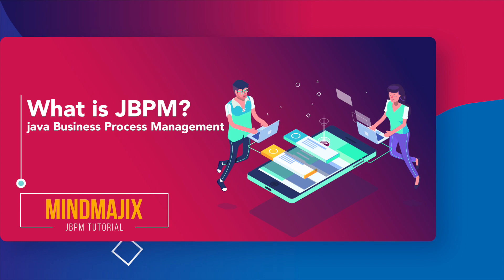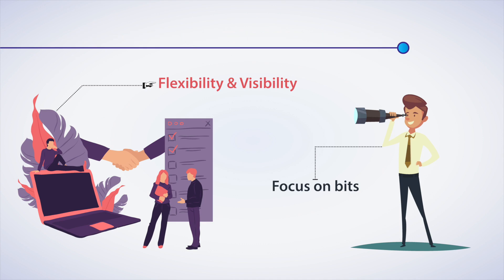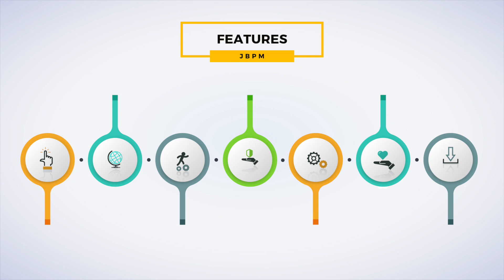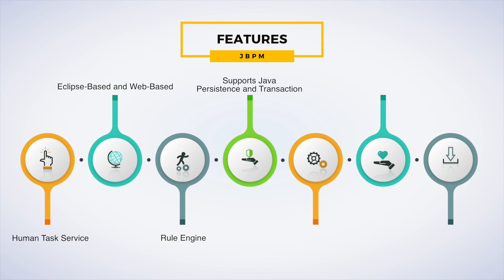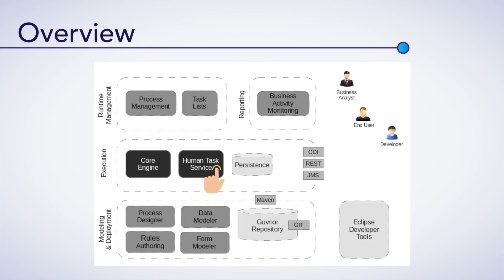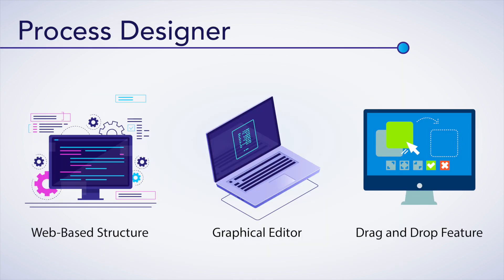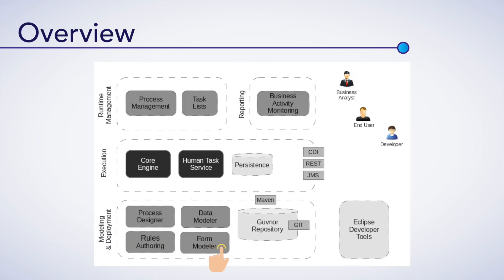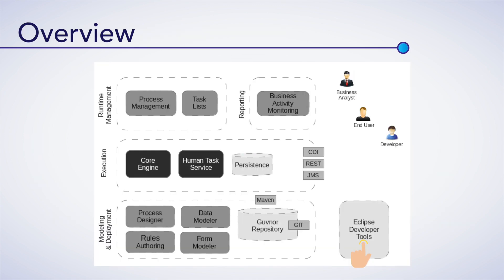jBPM Tutorial | What is jBPM | MindMajix - Part:1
MindMajix Java Business Process Management(jBPM) Tutorial by experts will help you to become master in core concepts of jBPM.

In this session, we will be providing you with the basic & advanced concepts of jBPM. This has been designed specifically for beginners and professionals alike.

The Core concepts that we are going to cover in this tutorial are

 0:13 What is jBPM?
 3:20 Features of jBPM
 7:56 Why do we need jBPM?
 8:26 Overview On jBPM
jBPM:

Java Business Process Management or jBPM is a very agile and flexible business management system suite. It allows you to execute, model or even monitor any business process throughout its respective life cycles. It is an open source,lightweight suite written in Java.

jBpm is a flexible, extensible workflow management system. Business processes , expressed in a simple and powerfull language and packaged in process archives, serve as input for the jBpm runtime server. jBpm bridges the gap between managers and developers by giving them a common language : the jBpm Process definition language (jPdl).
Why jBPM is important?

This has been a recurrent question and I find that it’s necessary to answer questions that provide a holistic overview of this topic. To begin with, BPM has been bridging the gap between developers, analysts, and end users by providing a variety of process management features and tools. These tools and features are helping developers and business users alike. There are domain-specific nodes that can be plugged into the palette, making it more comprehensive for the business users.

jBPM equips you with the adaptivity and flexibility which necessitates the creation of real-life models, which otherwise would be difficult to articulate. This brings back the autonomy to the end users by giving them control over the execution of certain processes, i.e. if it needs execution.

Also, note that jBPM isn’t just an Isolated Process Engine. It can assist you in modeling complex business logic by combining business processes with complex event processing and by incorporating specific business rules. It can be combined with the drool project which will support a unified environment, integrating these paradigms under which you model your business logic as a culmination of rules, processes, and events.
Here are some of the blogs on Java, through which one can find important concepts@

And also we provide jBPM Interview Questions & Answer, to help someone to crack the interview @